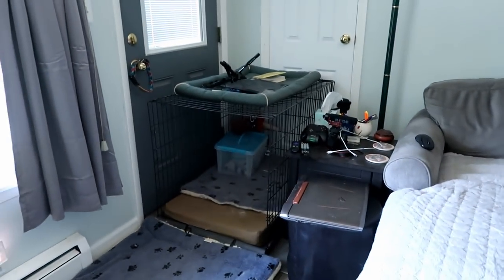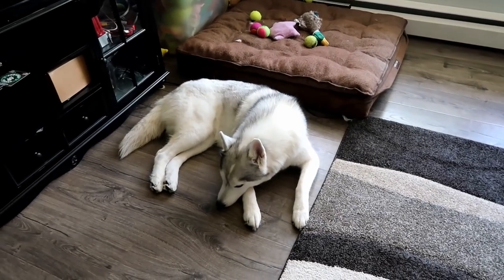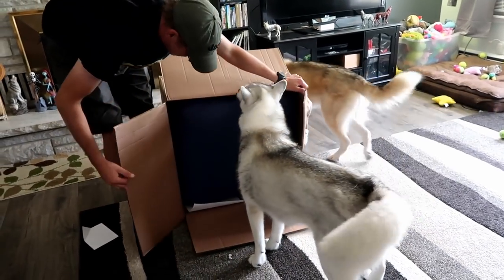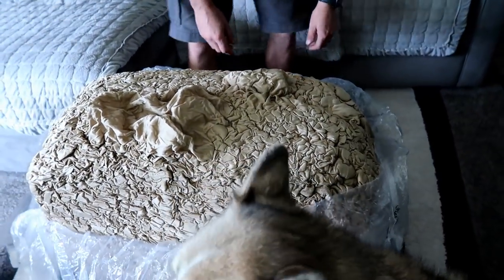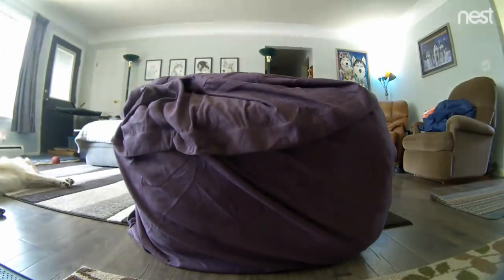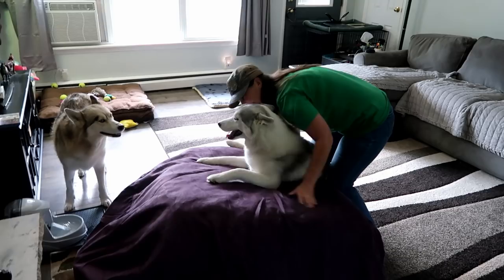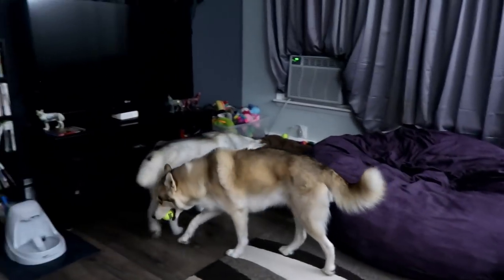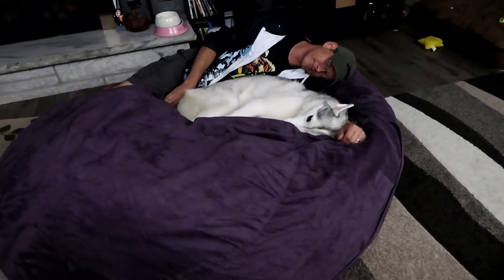Biggest Snuggle Chair Ever!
We got a box!  And it has the biggest snuggle chair ever inside!  Today we get to open it up and see what the dogs think!

✨Hoodie Lab Apparel!

Games We play
Cameras We Use
Our Computer Build